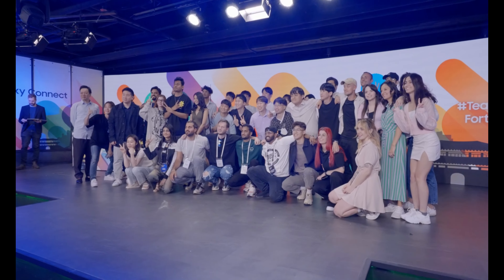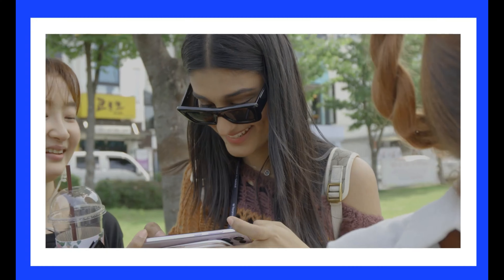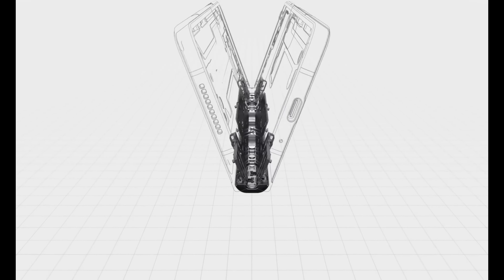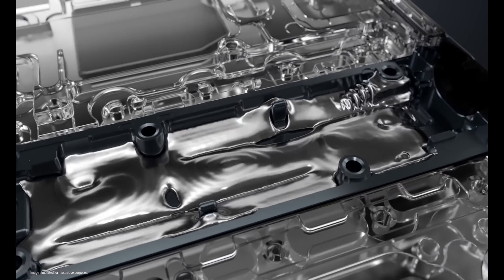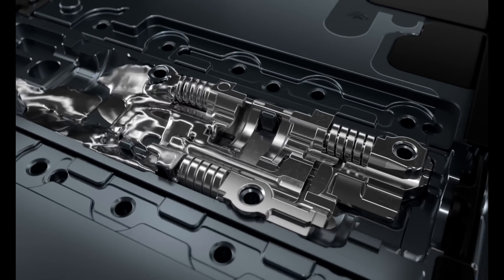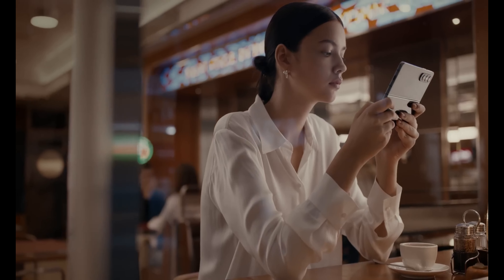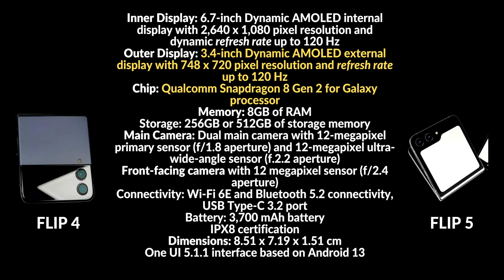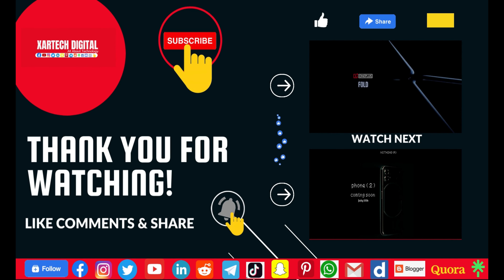Samsung Galaxy Z Fold 5 and Galaxy Z Flip 5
Samsung is going to launched its flagship mobile devices on its unpacked event on 26th July which is going to held in Seoul South Korea.
Z fold 5 will run Qualcomm snapdragon 8 Gen 2 processor made by TSMC.
Phone will run on android 13 with OneUI 6.0.Z fold 5 will be 9 gram lighter as compare to Z fold 4.
Rest all the specifications will remains the same as galaxy Z Fold 4 have.
Coming to galaxy Z Flip 5,Z flip 5 will have a bigger 3.4" of outer Super AMOLED Display with 6.7" of inner display with less bazzles.
Galaxy Z flip 5 will also run on Qualcomm snapdragon powerhouse.
Both phone galaxy Z Fold 5 and Z Flip 5 will offer a IPX8 water rating only but No Dust rating unlike Motorola Razr ultra offer both water and dust ratings IP52.

Qualcomm Snapdragon 8 Gen 3 Processor Explained|SDM 8 Gen 3 Cores Cluster Clock Speed and Benchkmark

Huawei's has No More 5G Restrictions from US.Apple and Samsung Has started 3nm Processor Production

 • Huawei's has No M...

Huawei New chip V811 and Kirin A2,Huawei Super Fast Car Charger with 88 Watts Unveiled

 • Huawei New chip V...

Huawei Back Again in 5G Mobiles With Nova 12 Series.Apple A17 Bionic 3nm Processor Production start